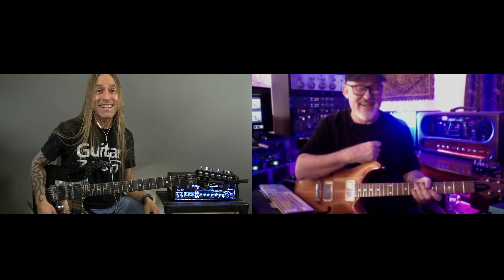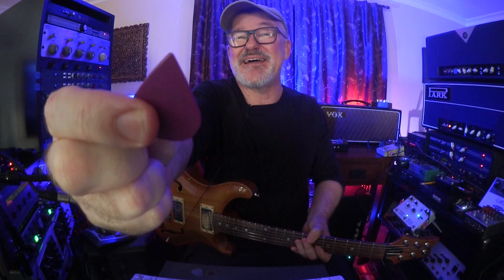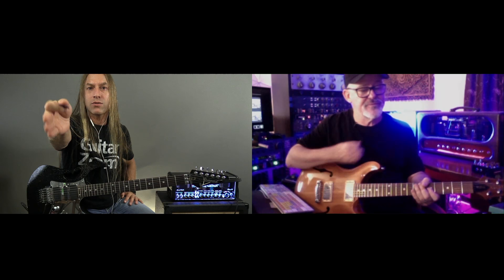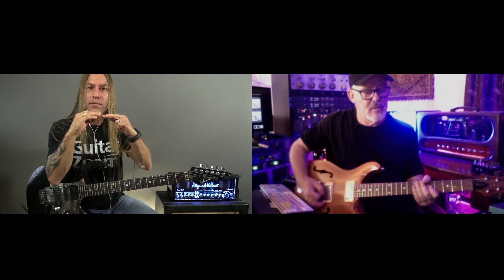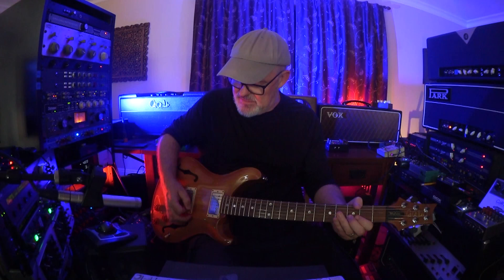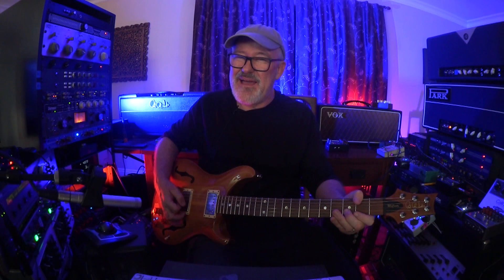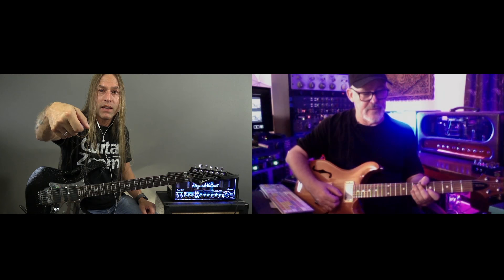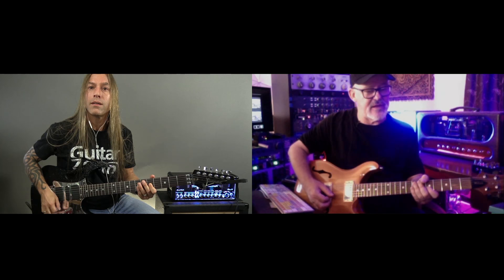Speed Picking Tips You Need To Know | Alternate Picking | Guitar Lesson | Steve Stine | Tim Pierce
Steve Stine and I met briefly at the Sweetwater Gearfest earlier this summer and we decided to collaborate.

He set up the split screen technology and we did an online lesson where he coached me on a number of strategies to improve my right hand alternate picking.

I knew Steve would be great but he was beyond great and offered an incredible amount of helpful tips and training...

Thanks again to all of you who keep signing up for the Masterclass, we are going strong..
Thanks so much for all your support!
Tim